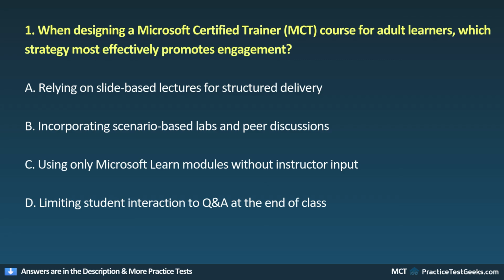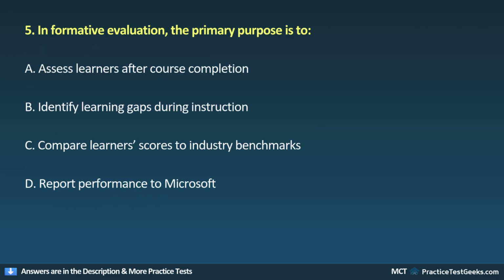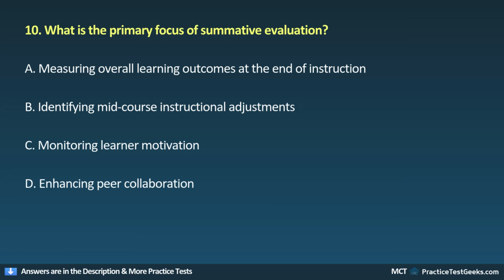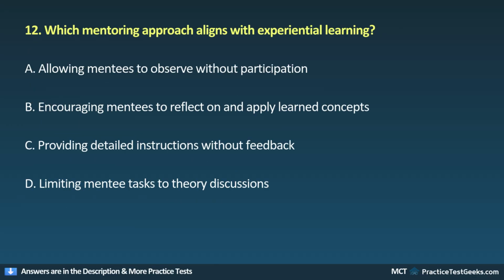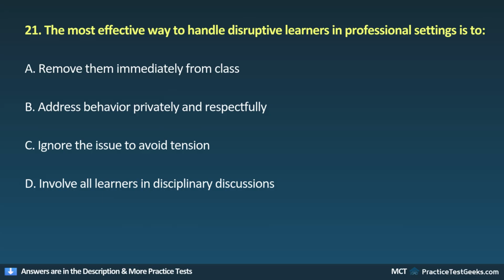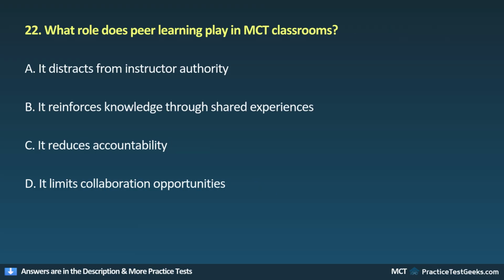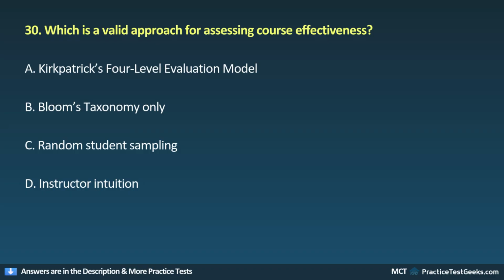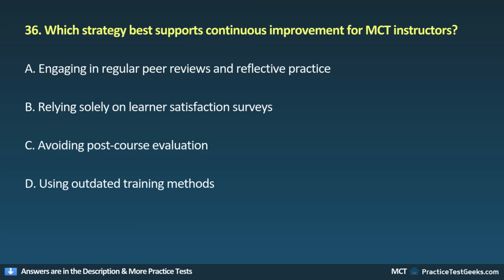MCT Practice Test 2026 Microsoft Certified Trainer Certification Exam Questions & Test Prep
Prepare for your Microsoft Certified Trainer exam with comprehensive practice questions and test preparation strategies for 2026.